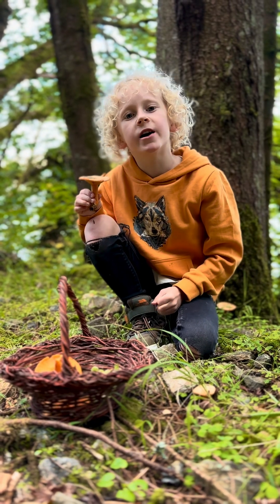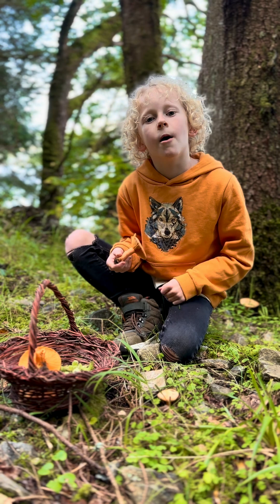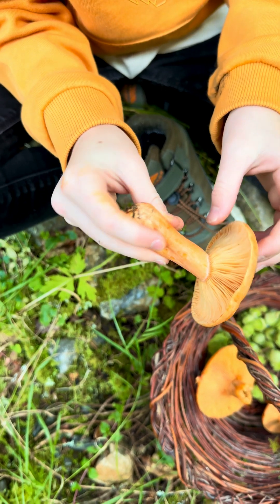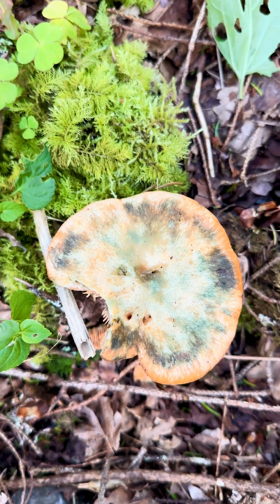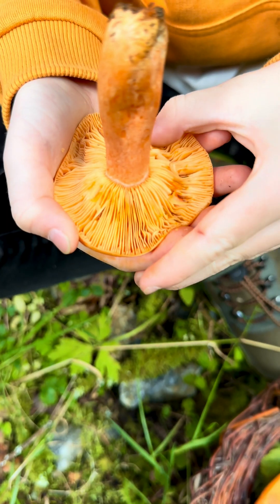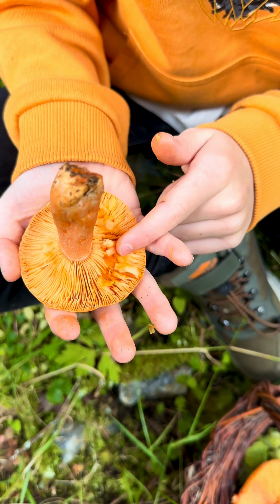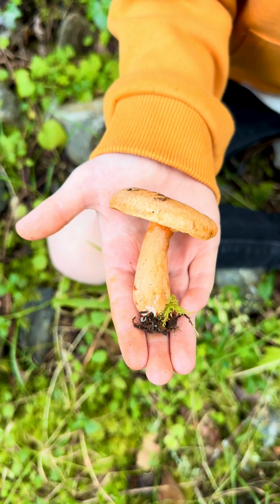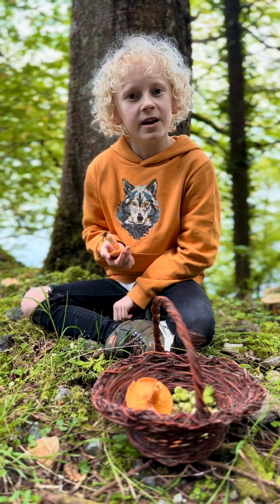Identify the Orange Milkcap with Arthur!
Arthur finds an identifies an edible member of the Milkcap family of mushrooms, it’s The Orange, or False Saffron Milk Cap!

These mushrooms are a very close relative of the highly prized Saffron Milk Cap, which grow in a similar environment (mainly under spruce trees) and looks almost identical, with just a few minor differences that Arthur will explain. Both Orange and Saffron Milk Caps are edible and quite tasty, although most people agree that Saffron Milk Caps are better. I find the flesh of Saffrons to be firmer, and less prone to green staining, with a better texture overall! But don’t worry if you can’t find those, as Orange Milk Caps are a fine substitute!

🆔 Lactarius deterrimus, The Orange Milk Cap